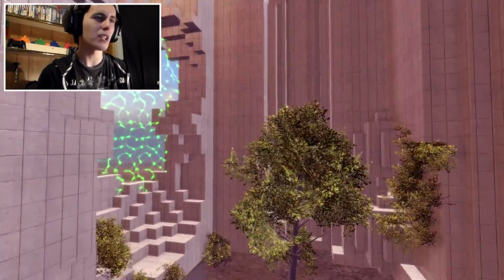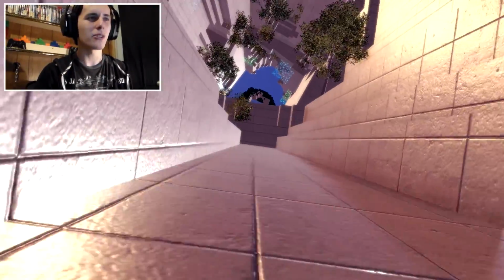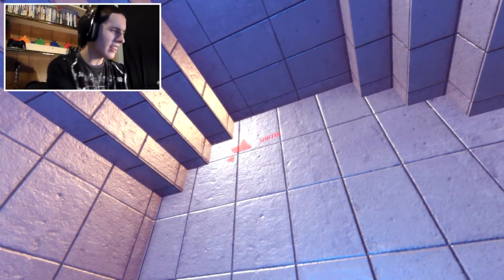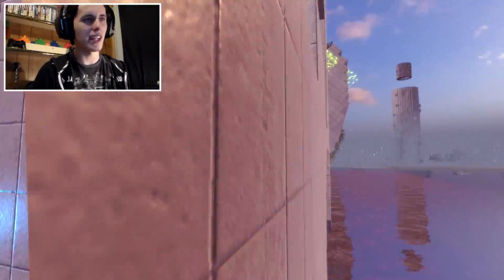STRUCTUS "Simple Exploration Adventure"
Hello Bro's Dtpk here and welcome to this weird game called "STRUCTUS" now this is a exploration game and I got to say I really enjoyed it I didn't have much time to play it of coarse but I hope you all enjoy.